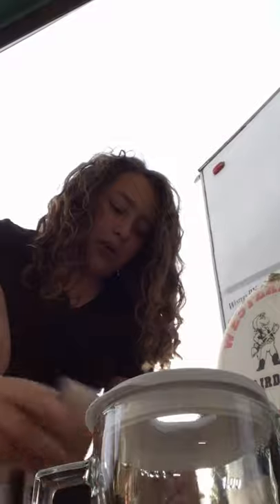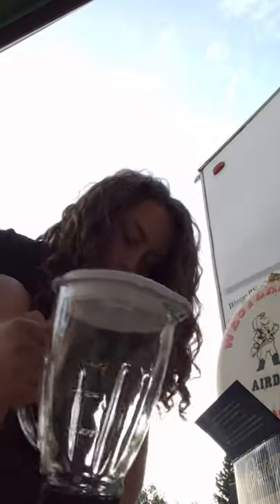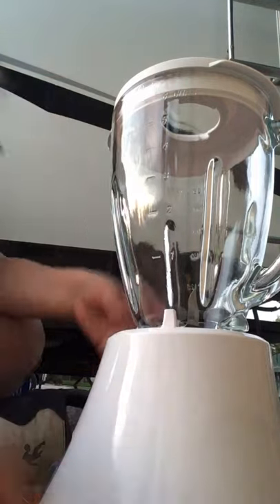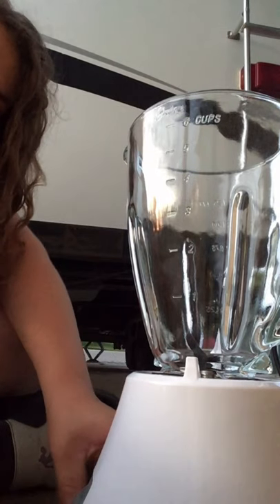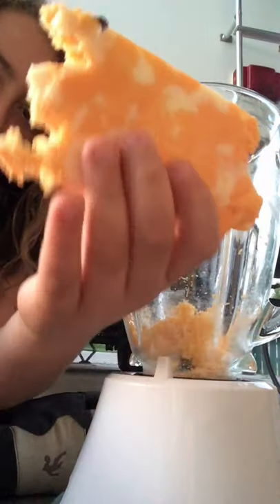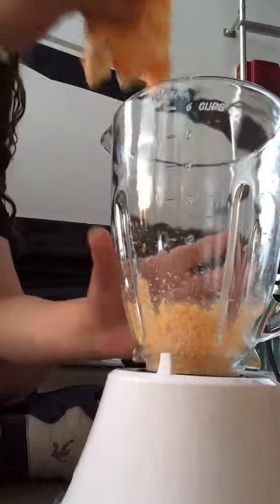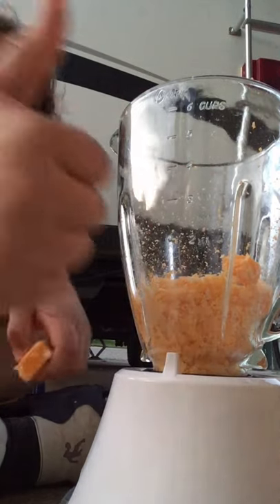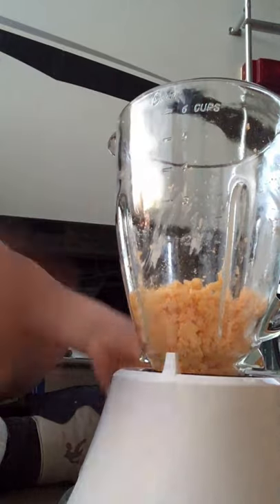Blending up a block of cheese 🧀